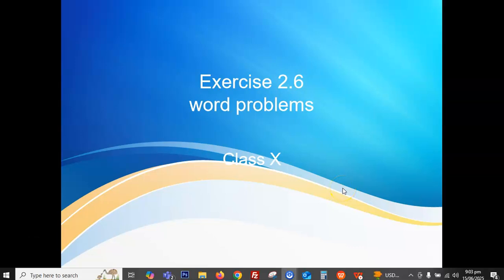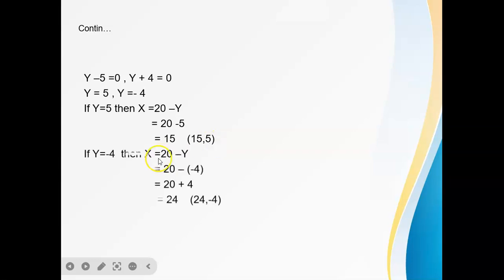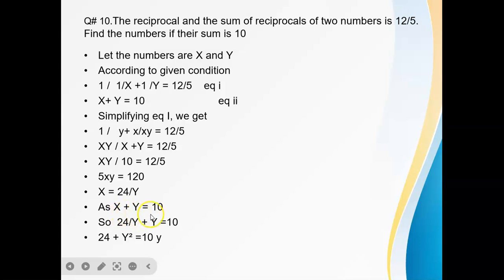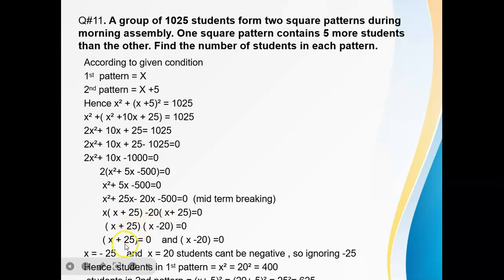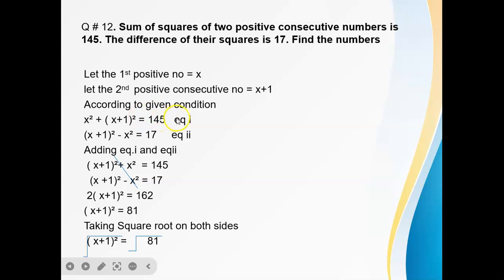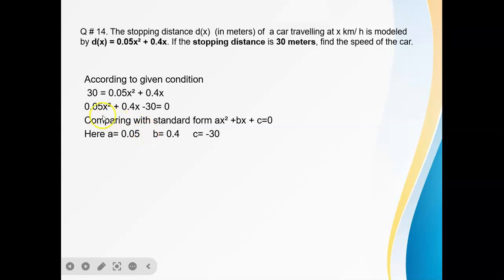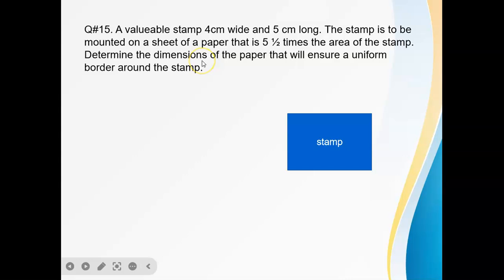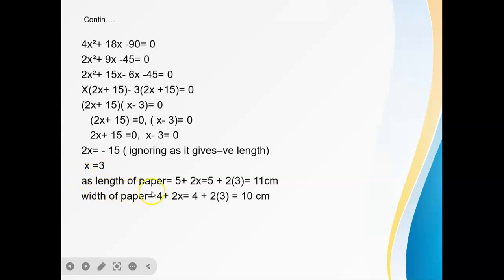Mathematics Exercise 2.6 Question 9 to question 15 - Class 10 - National Book Foundation